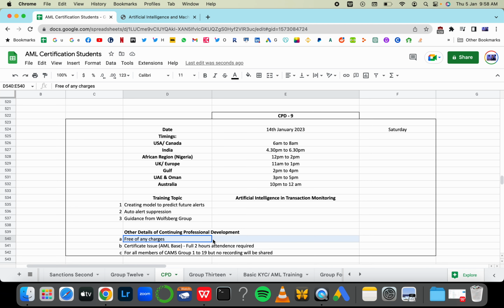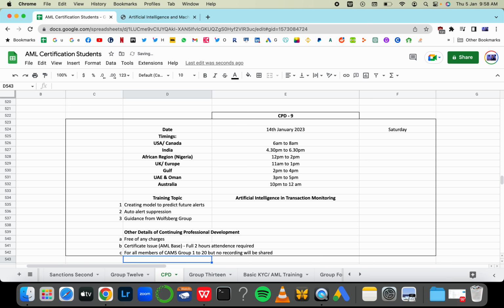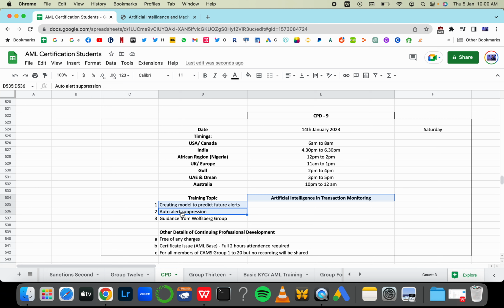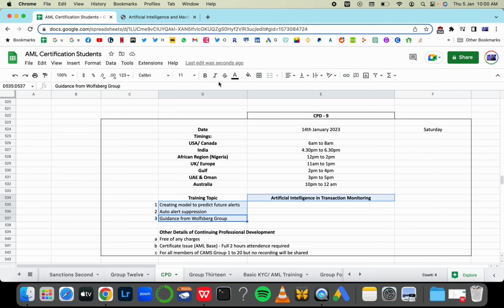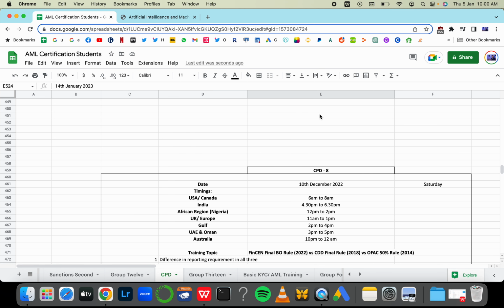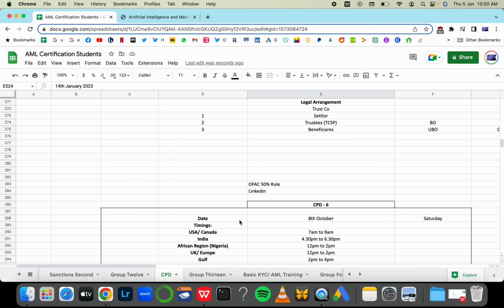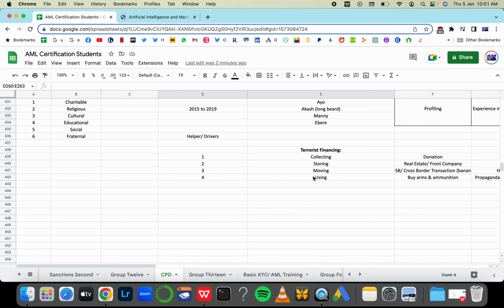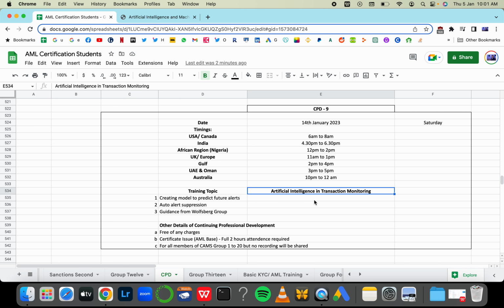CPD9 - Artificial Intelligence (AI) in Transaction Monitoring - AML Training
Continuing Professional Development (CPD) - 9th Session:

Topic: Artificial Intelligence (AI) in Transaction Monitoring

Date: 14th of January (Saturday)

Timings:
USA/ Canada -  6am to 8am
India - 4:30pm to 6:30pm
African Region (Nigeria) - 12pm to 2pm
UK/ Europe - 11am to 1pm
Gulf Region - 2pm to 4pm
UAE & Oman - 3pm to 5pm
Australia - 10pm to 12am

Hello, hope you are having a good day.

We are doing a training session to discuss how Artificial Intelligence (AI) is expected to be used to predict future suspicious activities and auto close the false positive alerts with recent guidance from Wolfsberg Group.

Note: This training is only for my CAMS & CGSS Trainees from Group 1 to 20, it's free of any charge, certificates will be issued (pls change your zoom id to your "full name" when attending) and *recording will not be shared, you have to attend live*.

See you on the 14th of January!